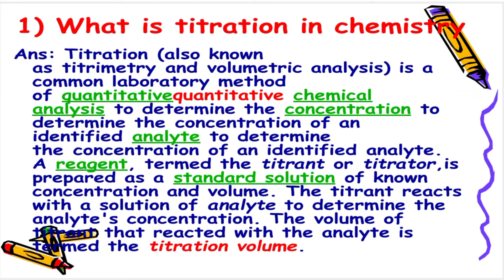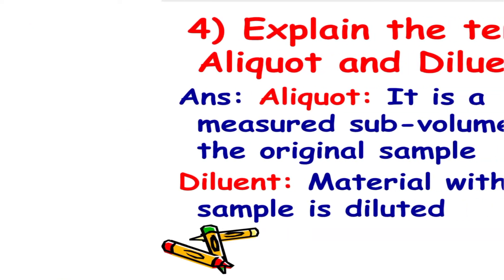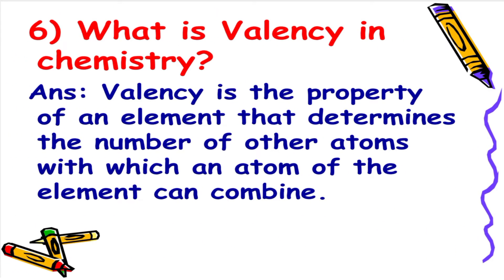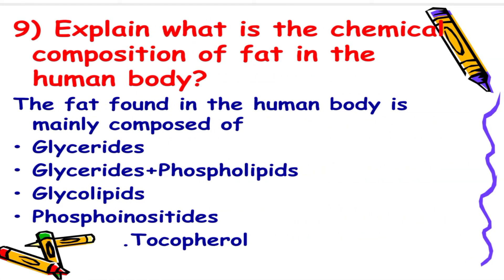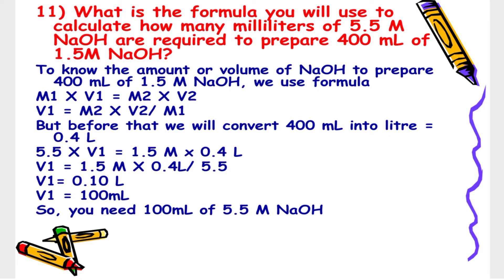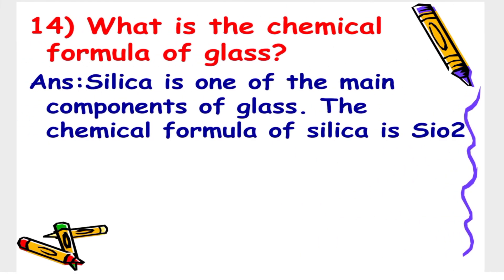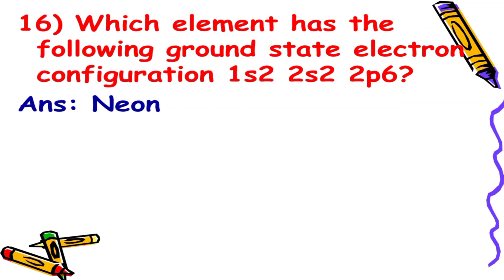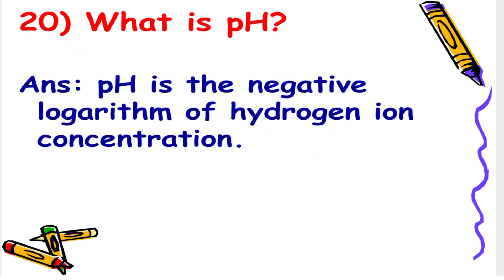Top 20 Chemistry interview questions and answers | English Excel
Hello friends,
In this video we will learn top 20 basic chemistry questions and answers in a very easy way.